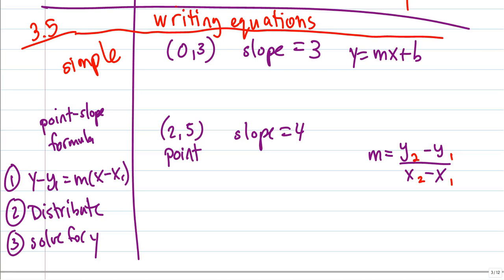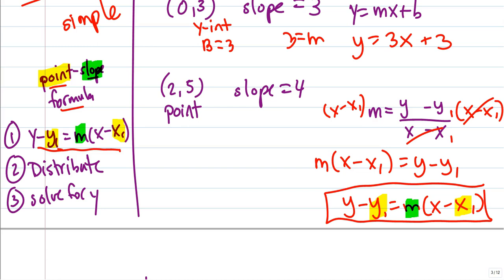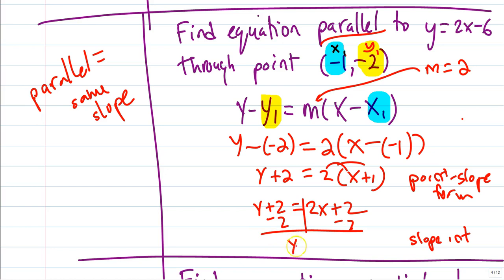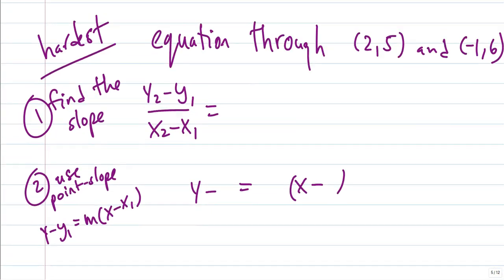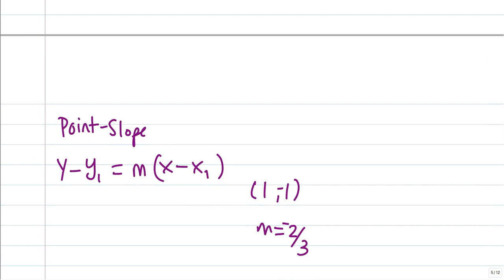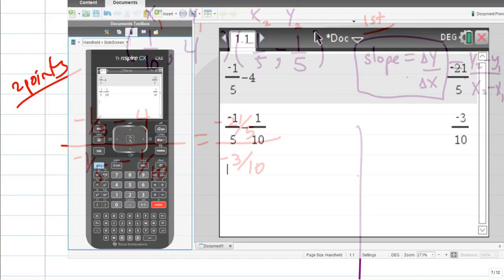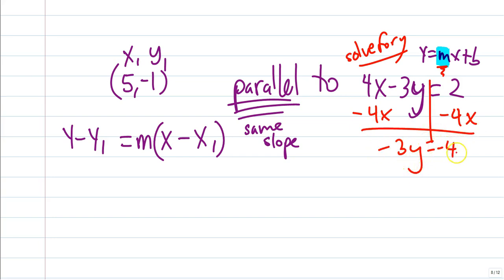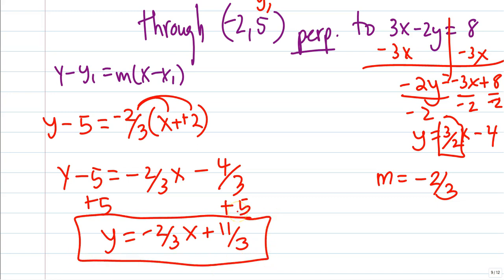P055 3 5 writing equations point slope formula